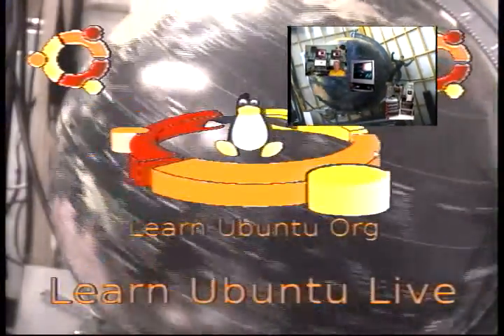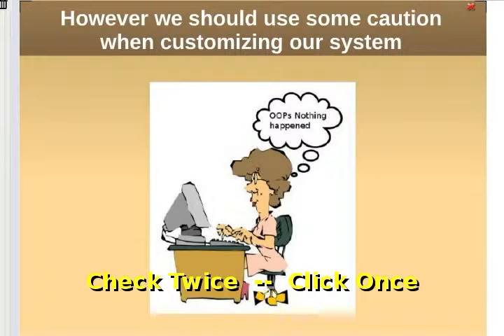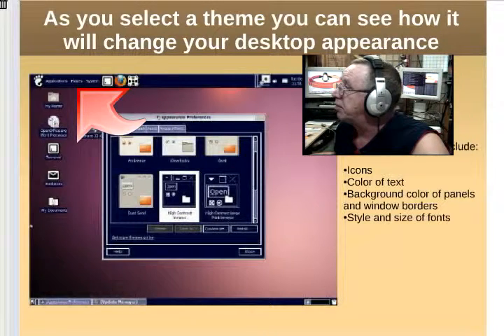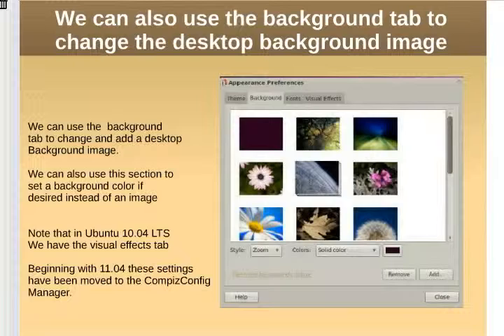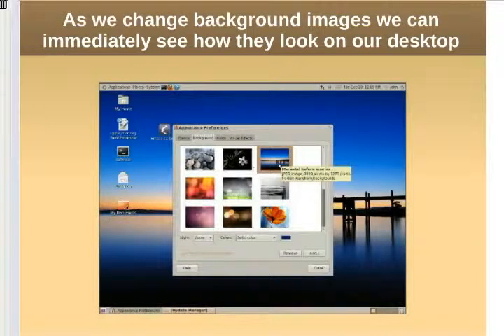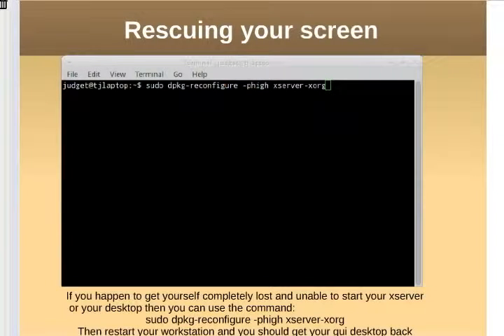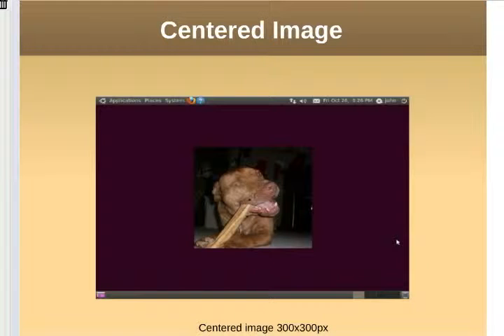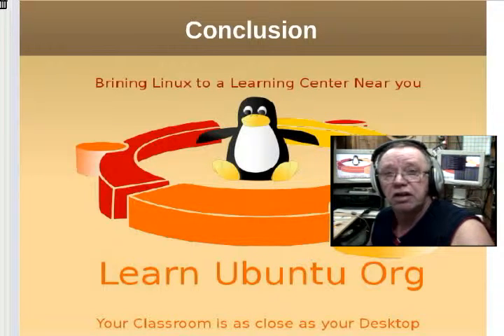Newbe Howto Desktop Customization Presentation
This is a Presentation in support of a chapter from our course Learn Ubuntu Basics. In this video we explore a step by step process and overview of this chapter on how to customize your desktop. Our website is You can also check out our live presentations schedule and search our archives